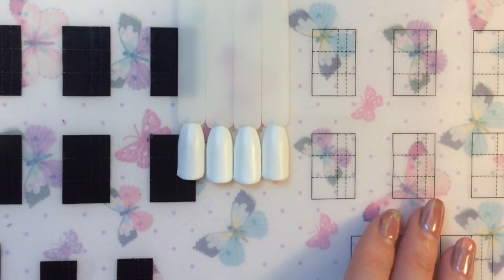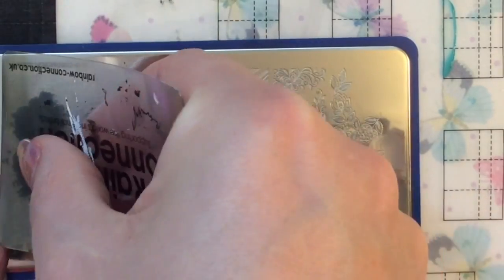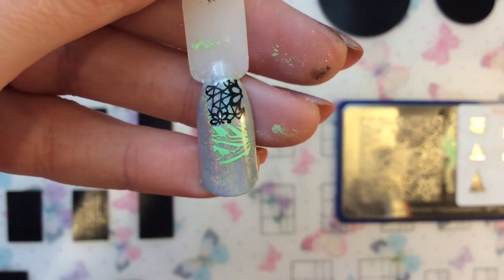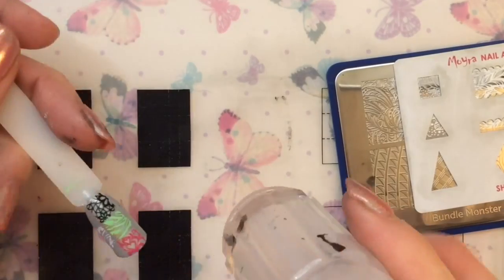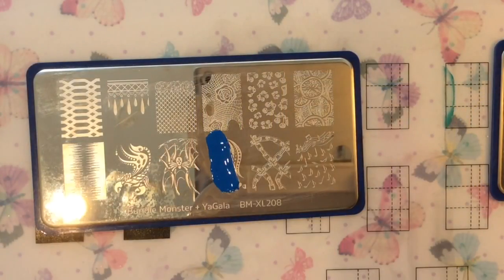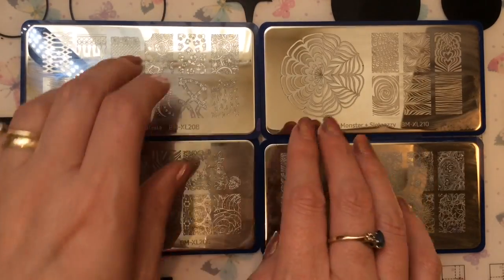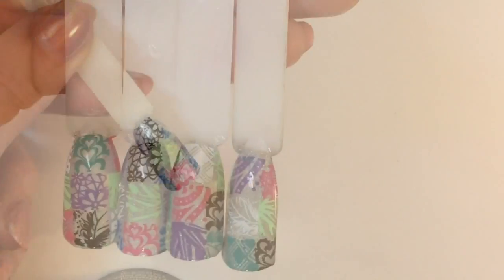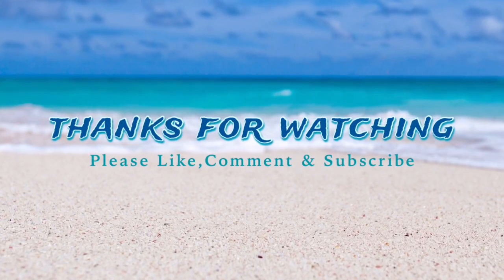Patchwork Quilt Nail Art Design Using Moyra Shape Card 3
Today I'm Showing you how to create a Patchwork Quilt Nail art design using Moyra Shape card 3.
Big Thank you to Steffirosa for the fantastic idea to use the card in this way,as soon as she said about it i had to try it out.

Hope you like it Geli Babes.

Here's the list of products i used in this tutorial.

Base Colour:
Gdi Gel Polish F1 Mr White
Gdi polish
_trksid=p2047675.l2559

Holochrome Powder
This was a gift which she brought from nail artisan Facebook Group

Sponge eyeshadow applicator

Stamping Products
Bundle Monster Blogger collaboration set 2:

Gdi Matt Gel Topcoat
Gdi polish
_trksid=p2047675.l2559

Links

Link to CCO Gel polish:

_trksid=p2047675.l2559

Most importantly